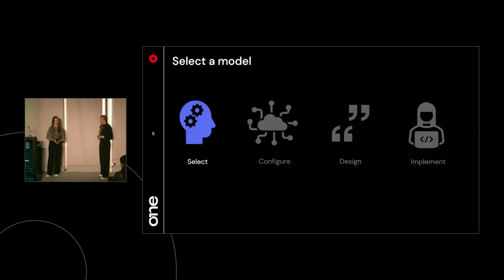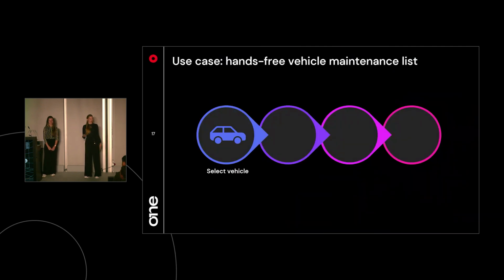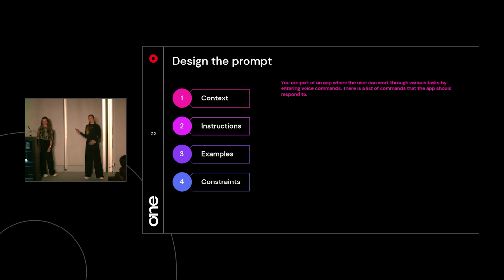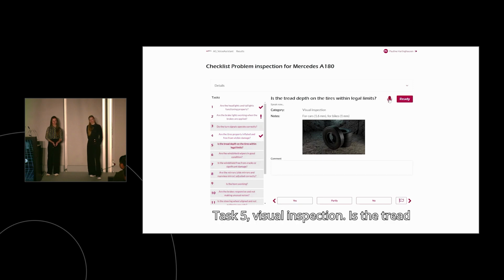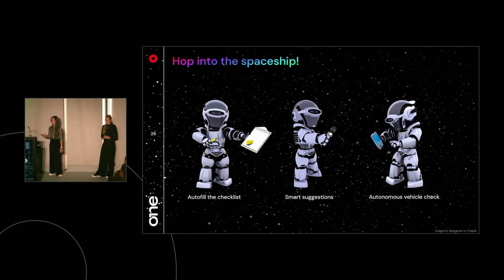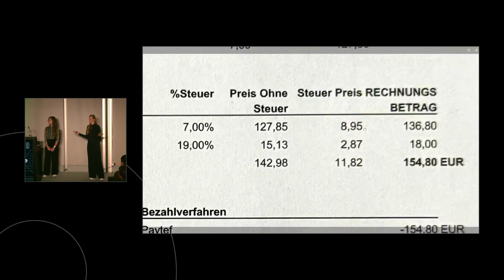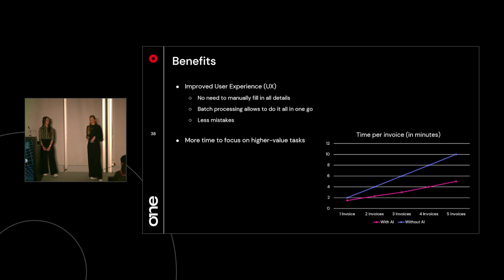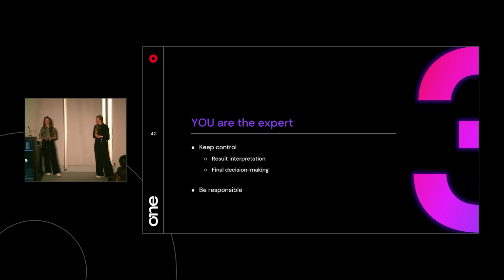The developer’s guide to the AI-galaxy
Join us on our exploration of the galaxy of AI within the universe of lowcode. After a short introduction of OutSystems AI Agent Builder, we will present two real-world use cases of AI in OutSystems projects. First, we will discover how an ODC app revolutionized UserExperience through hands-free interaction. The AI component seamlessly integrates into a specific part of the app, enhancing usability and accessibility. Second, we’ll showcase how you can avoid struggling with manual invoice processing by using AI to simplify this task. We will upload an invoice and watch as the AI agent effortlessly analyzes the entries. We will then combine all our lessons learned into five comprehensive pieces of advice every developer should remember when starting their journey of developing AI within OutSystems. Our main goal is to illustrate the first stages of starting development with AI to encourage others to start their own AI projects.

Speakers:
Lotte Kuiper, OutSystems Developer at Transfer Solutions
Pauline Harlinghausen, Consultant at agentbase AG